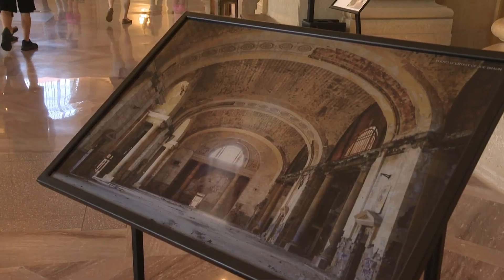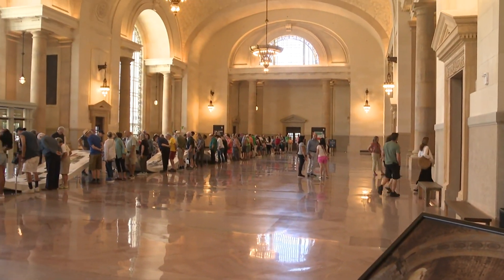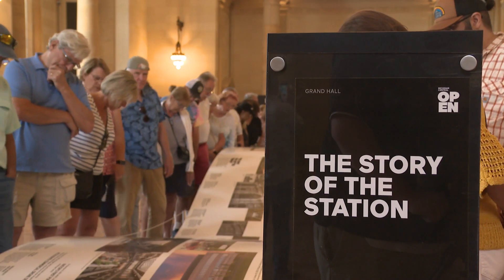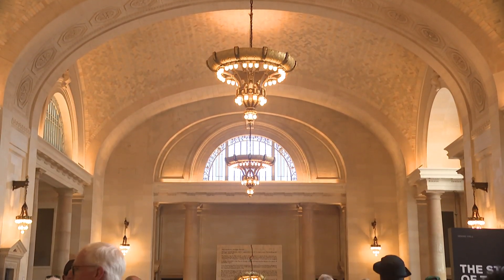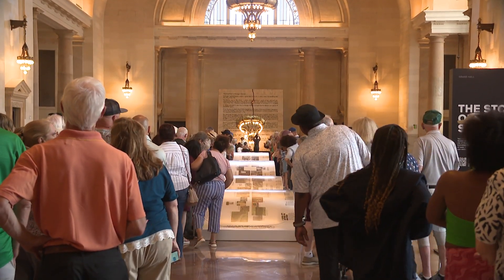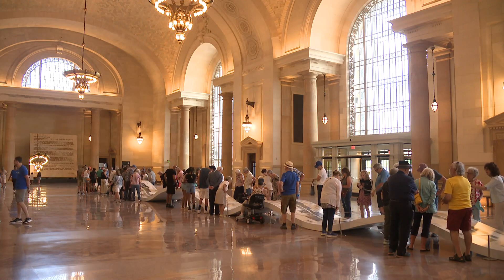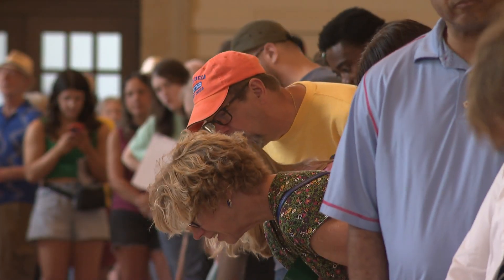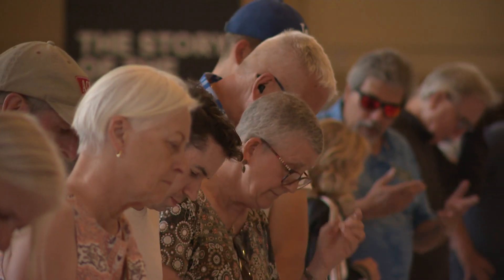6 14 24 MICHIGAN CENTRAL STATION FLINT LLPKG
The historic Michigan Central Station reopens thanks to Ford Motor Company which bought and restored the building after it stood decaying for decades.